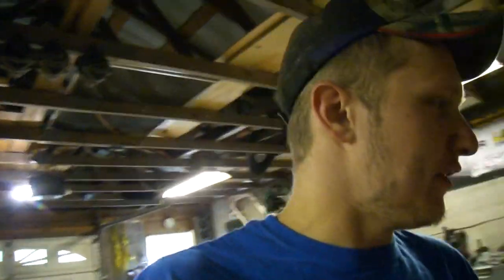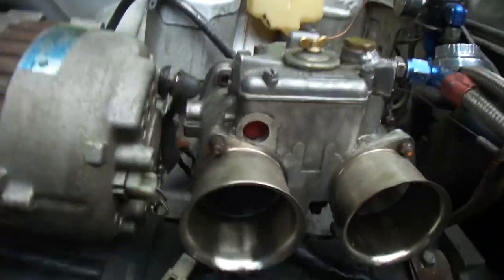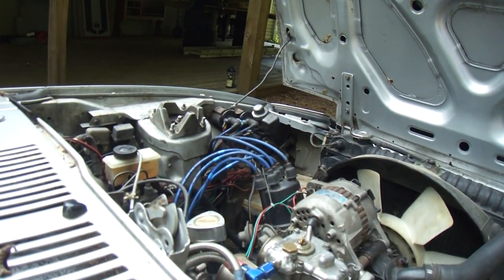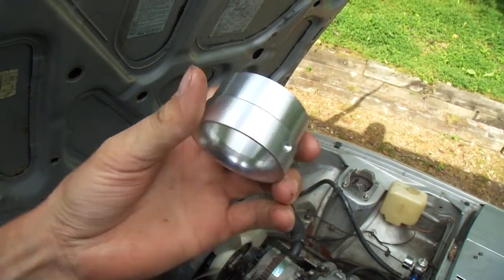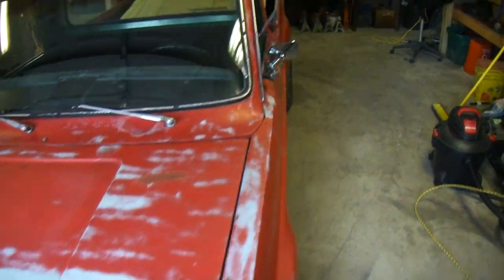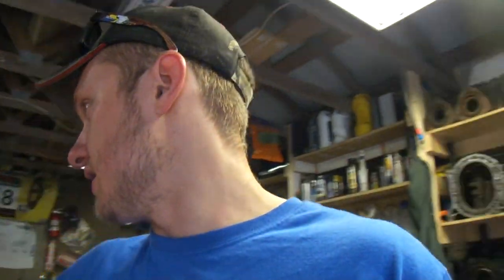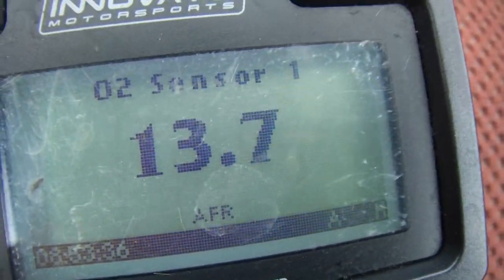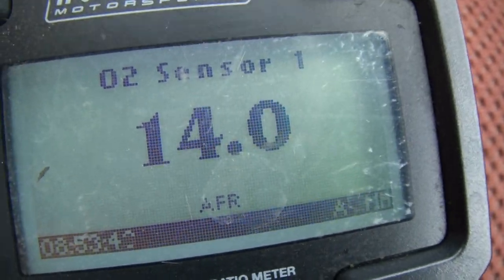Full Bridgeport 12a Weber Tuning - Changing Choke Tubes/Venturi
Needed to increase the velocity across the jet, so I went to a smaller choke, Not without sacrifice, we have lost some top end power due to the restriction in flow at wide open throttle.  Crazy how much of a difference it made!!